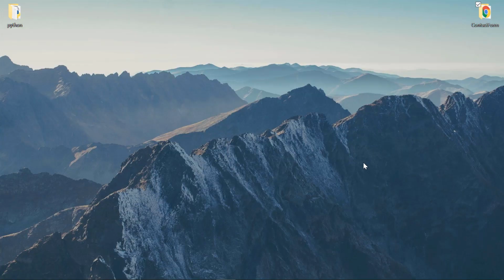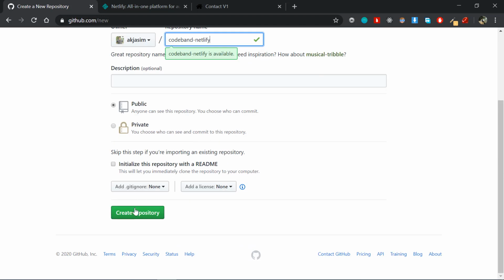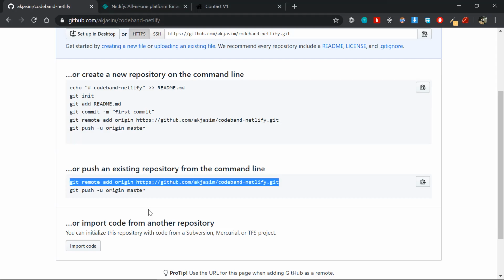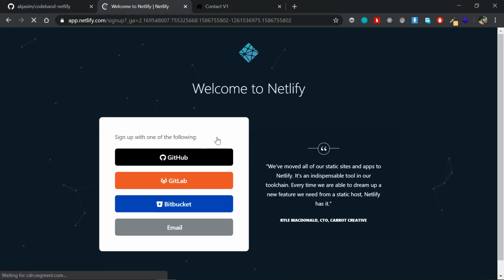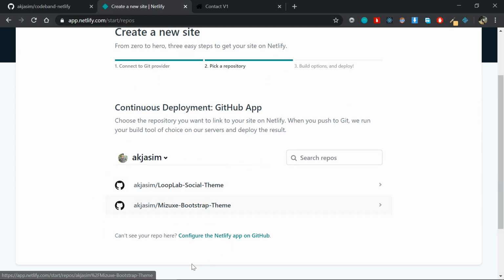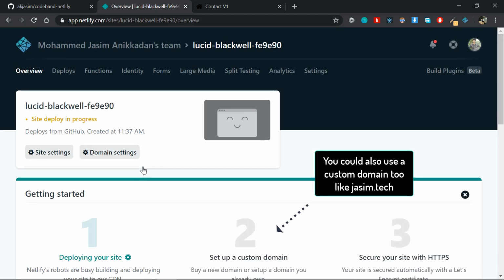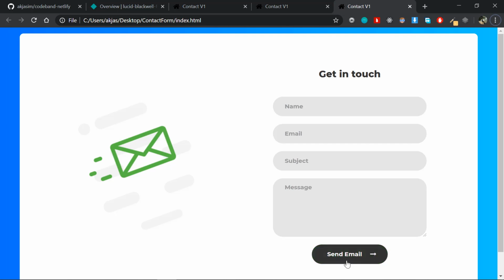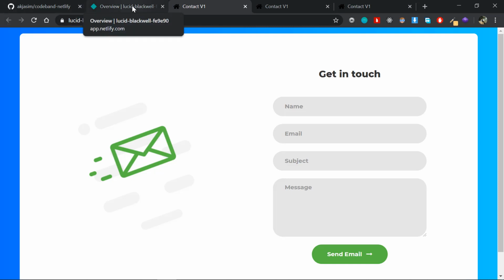How to Host a Static Website for Free in Under 5 Minutes?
In this video, I'm gonna be showing you how to host a static website for free in under 5 minutes. We'll use technologies such as Git and its providers like Github/ Gitlab/ Bitbucket along with Netlify, an automated platform for hosting websites.
~ Code Band